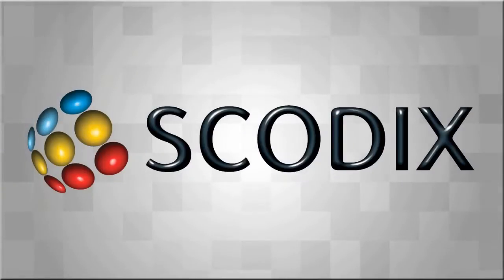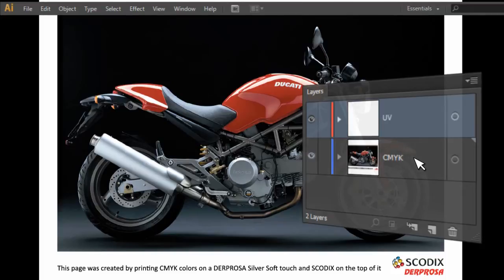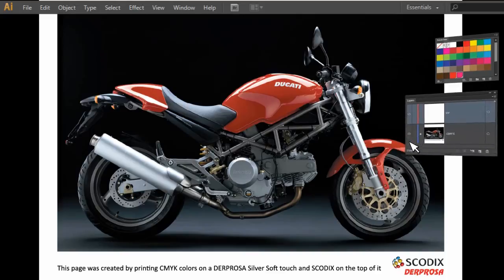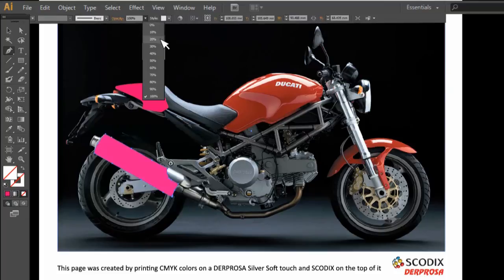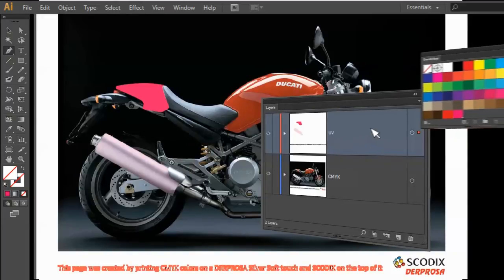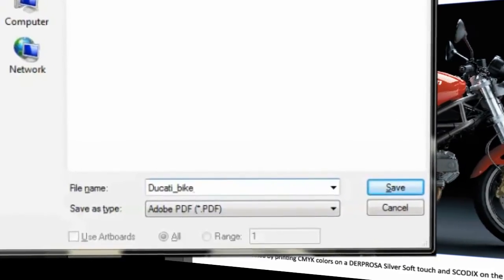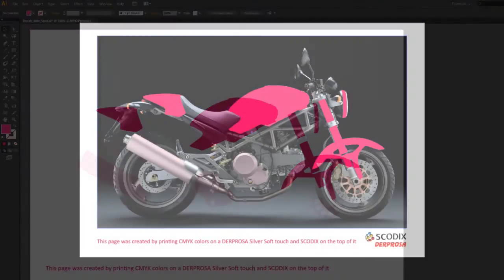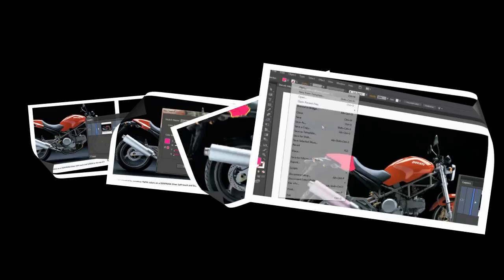Scodix Separation Process Tutorial - How to do Scodix